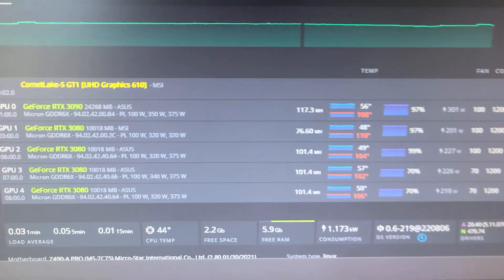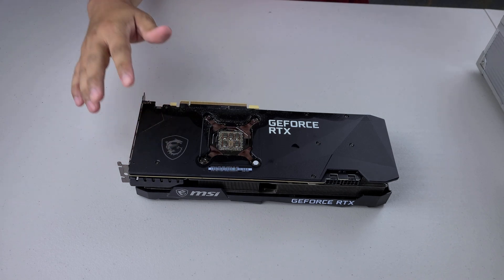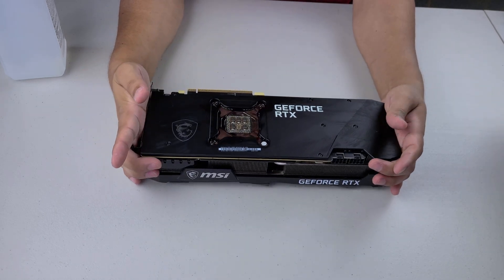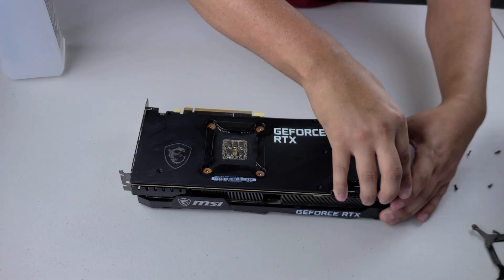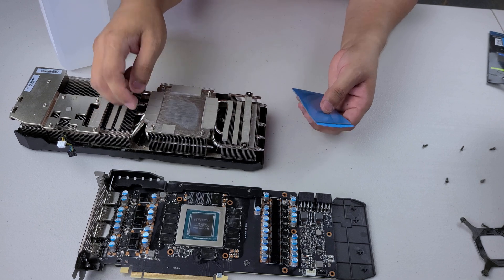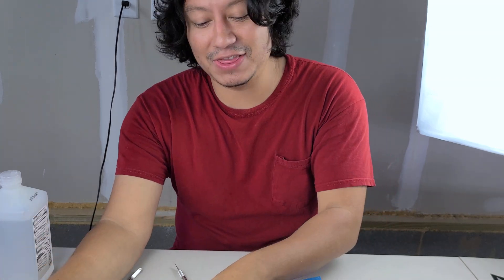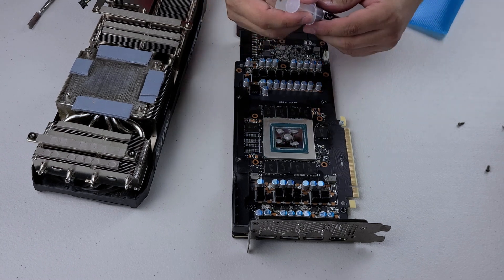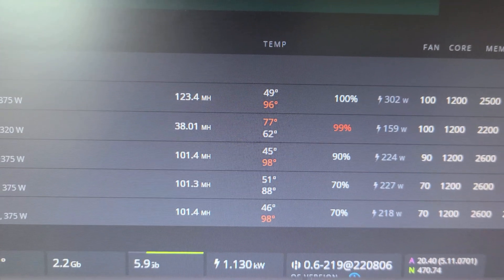MSI RTX 3080 Ventus Thermal Pad change | Gone Wrong?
Overheating RTX 3080 again this time a Ventus that May need thermal pads???

Thermal paste I use
The correct Thermal pads 2MM
Cheap Tripod for camera
Ifixit kit